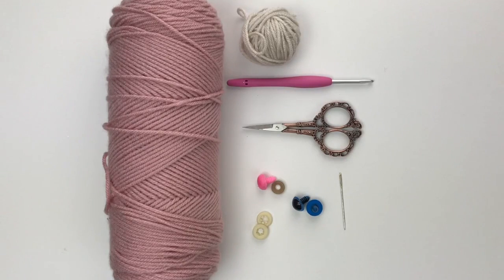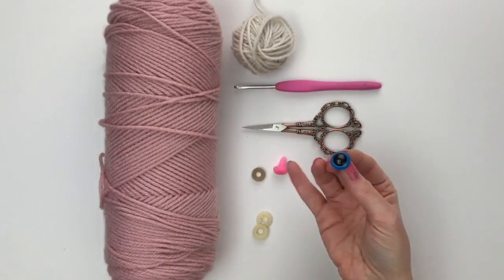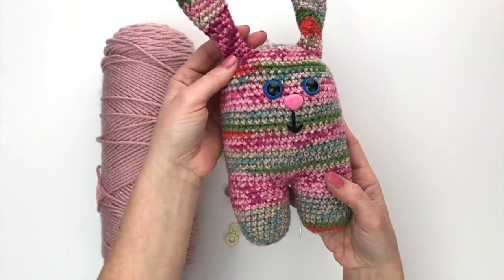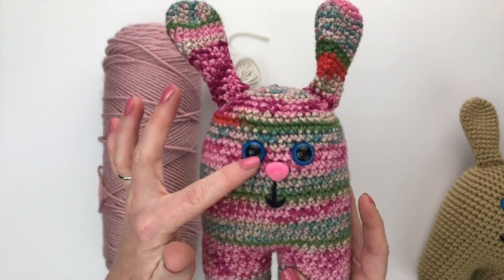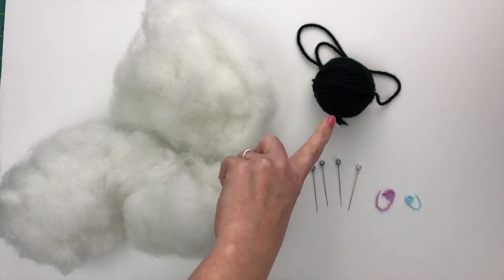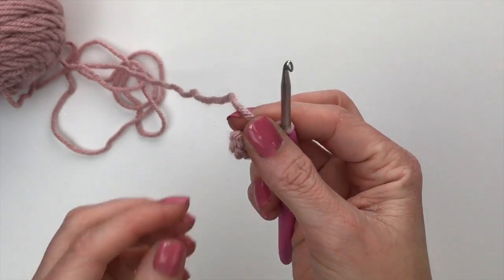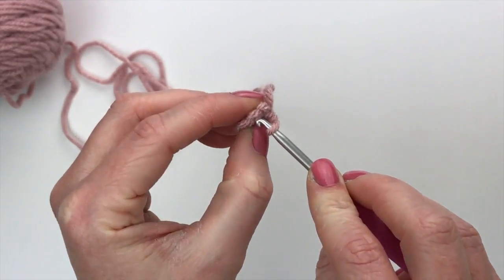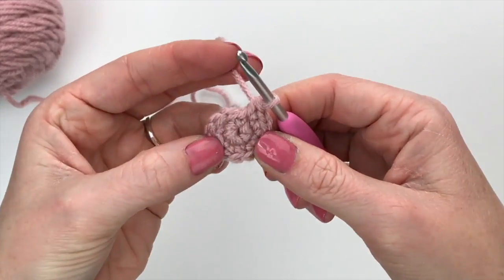Free Crochet Bunny Pattern - Basic Amigurumi for Beginners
Learn how to make this adorable bunny plushie just in time for Easter!

This cutie is a very simple amigurumi design and perfect for beginners!

- F (3.75) Crochet Hook
- 2 colors of worsted weight yarn. One for the main body color and one for your stripes. You'll also need about 12 inches of black yarn for the mouth.
- Tapestry Needle
- Safety Nose
- 4 Sewing Pins

Since this video is very detailed it ran a little long. Here are some key spots in the video for quick referencing!
Time Stamps
Legs: 2:40
Joining Legs: 10:55
Body Stripes: 18:15
Bunny Face 24:20
Body Decreases 35:25
Closing Head Hole: 46:07
Ears 47:53
Spacing Ears 58:30
Attaching Ears 1:00:00